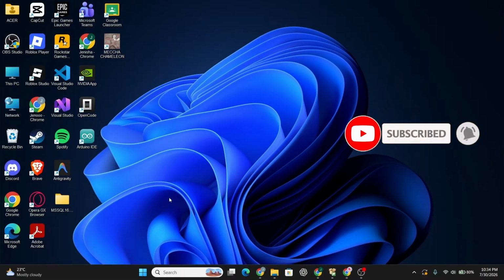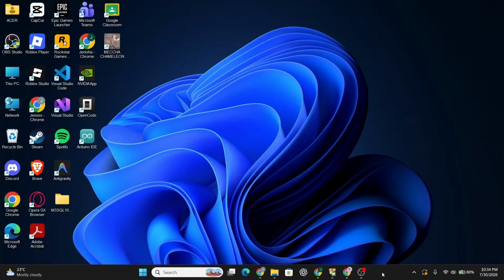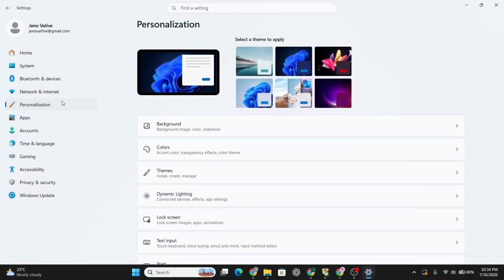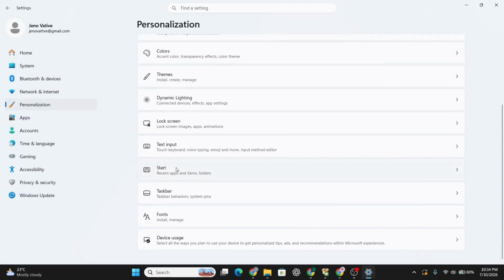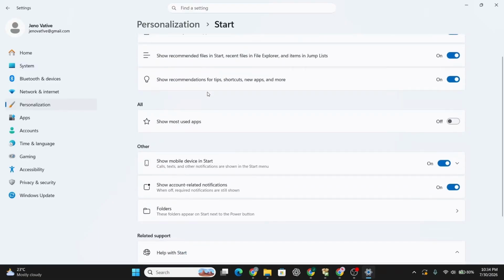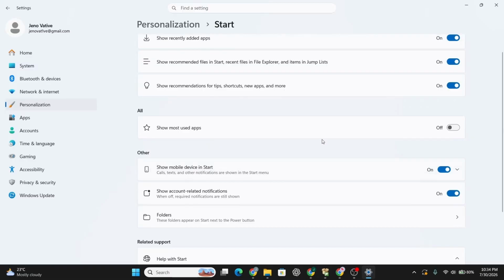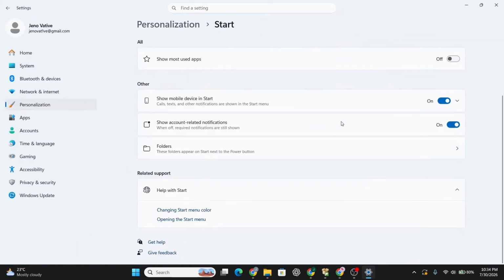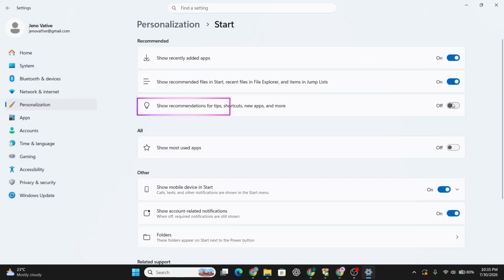How To Customize Start Menu Categories in Windows 11 ?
How To Customize Start Menu Categories in Windows 11 ?: Welcome to our step-by-step guide on "How To Customize Start Menu Categories in Windows 11!" If you want to organize your apps and personalize the Start menu on your Windows 11 PC or laptop, this video is for you. In this tutorial, we'll show you how to customize Start Menu categories in Windows 11, create and manage app categories, rearrange pinned apps, and organize your Start menu for quicker access. Whether you're using Windows 11 for work, school, or everyday tasks, these tips will help you keep your Start menu neat and easy to navigate.

In this video, we will show:
How to create Start Menu categories in Windows 11
How to organize pinned apps in Windows 11 Start Menu
How to rearrange Start Menu app categories
How to personalize the Windows 11 Start Menu

What you'll learn:
How do I customize Start Menu categories in Windows 11?
How to create app categories in the Windows 11 Start Menu?
How do I organize pinned apps in Windows 11?
Can I rearrange Start Menu categories in Windows 11?
How to personalize the Start Menu layout in Windows 11?